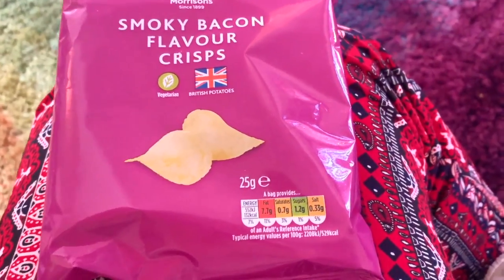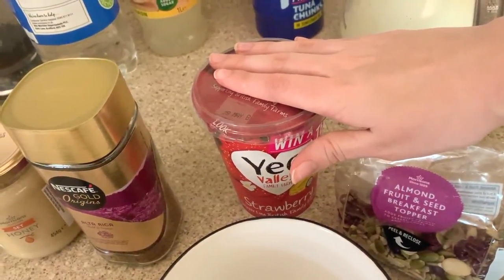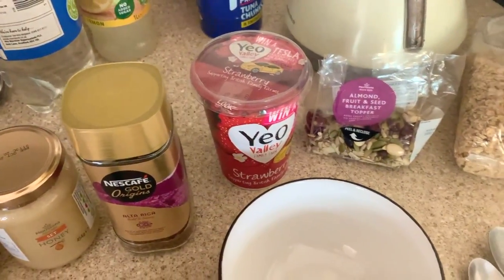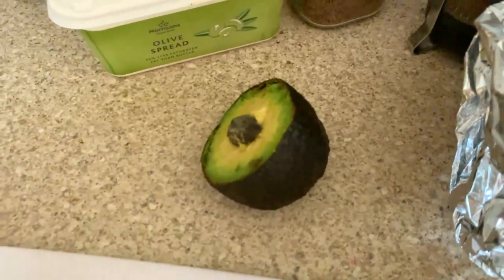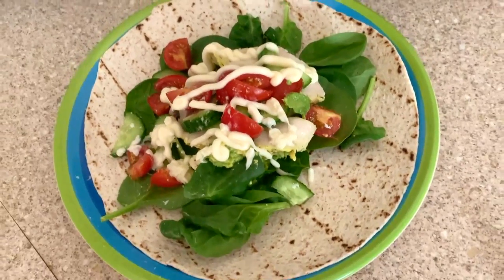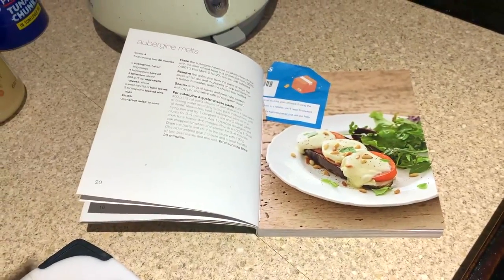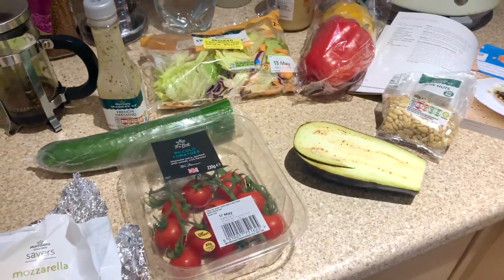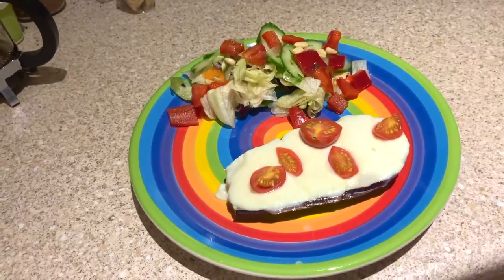WHAT I EAT IN A DAY *QUARANTINE* | How I'm Staying Fit and Healthy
I thought I would take you along with me to show you what I eat in a day in quarantine! I am going to show you what I eat in a day at the moment to stay fit and healthy during quarantine!

Let me know down in the comments what you are currently eating in a day whilst in quarantine and if you would like me to carry on creating these what i eat in a day videos in the future! I hope you are all safe and well!

WHAT I'M WEARING:

Tee // H&M
Jacket // F&F @ Tesco
Flares // H&M